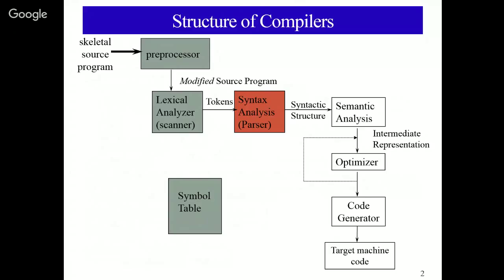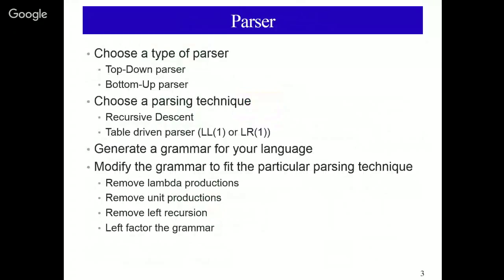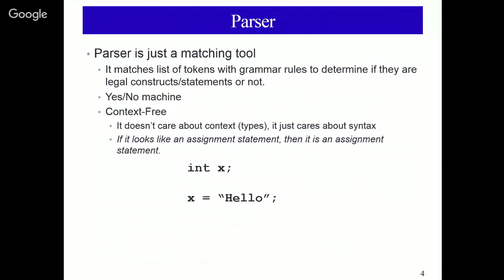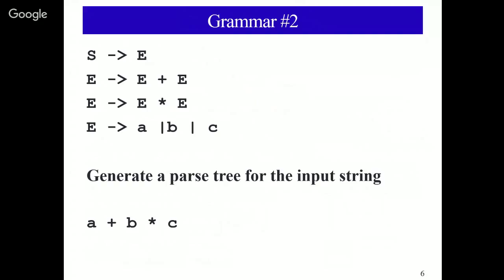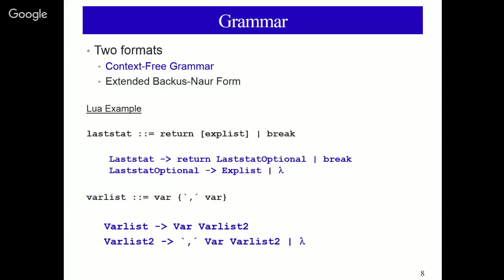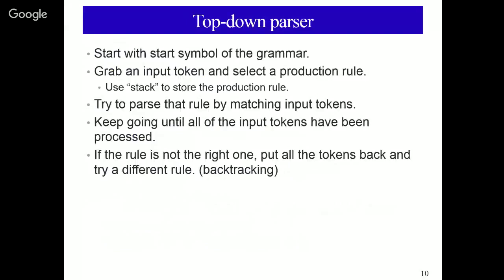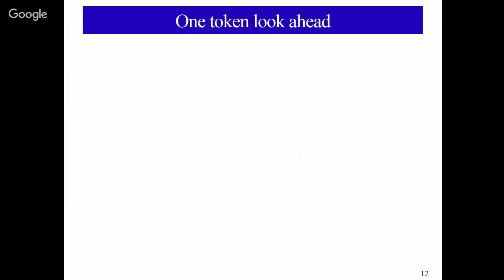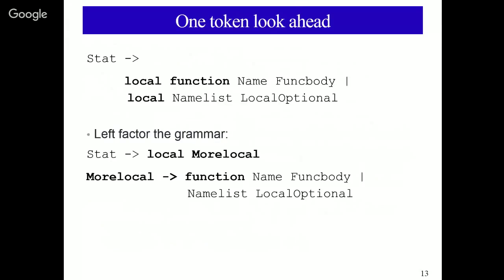CST320 Week 4 Part 1